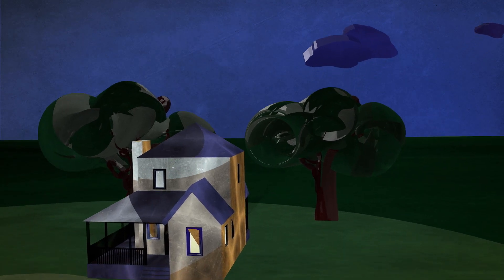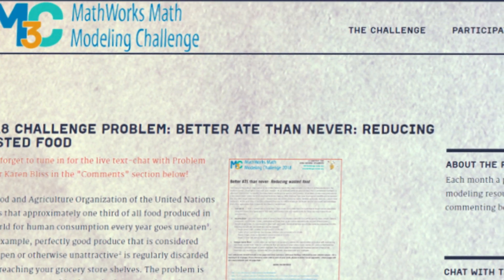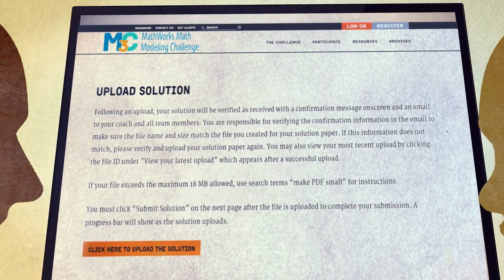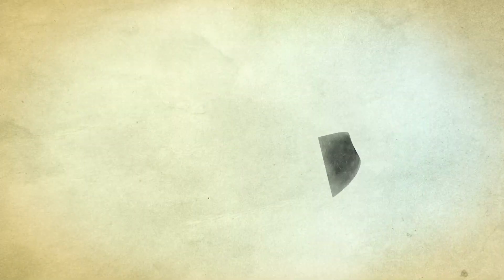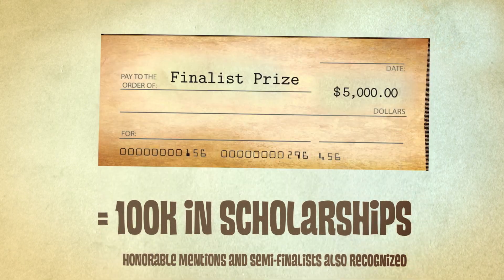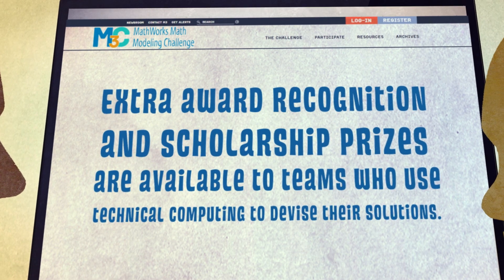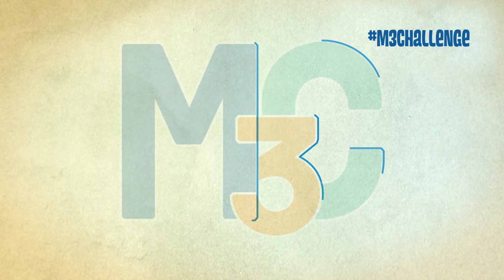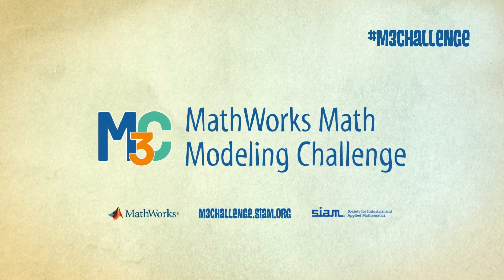About MathWorks Math Modeling Challenge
Learn more about MathWorks Math Modeling Challenge (M3 Challenge), an annual high school applied math contest that gives students a real-world question to answer with math modeling and analysis.